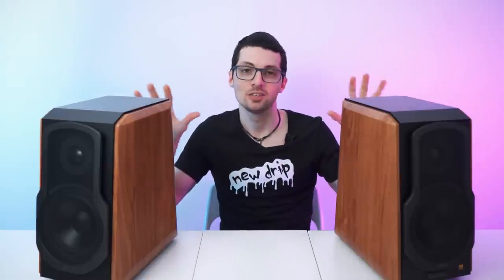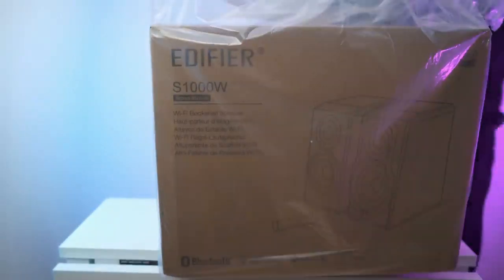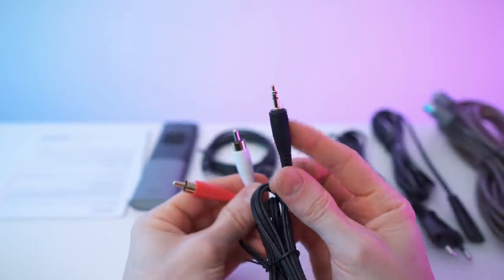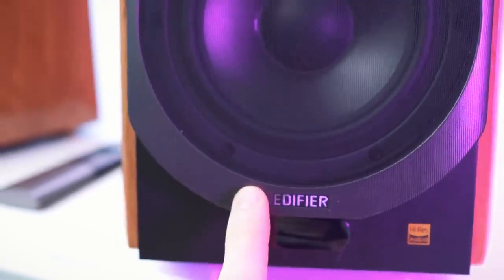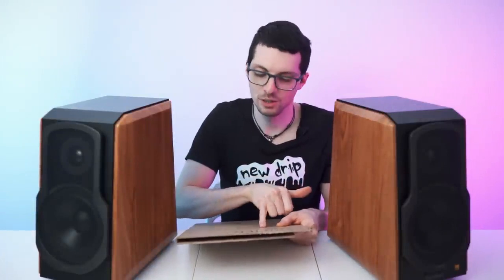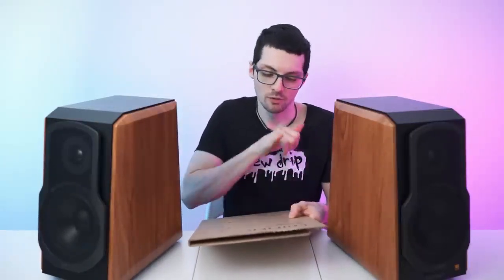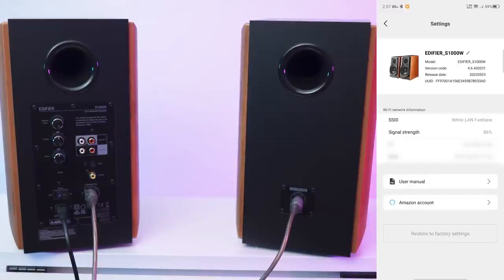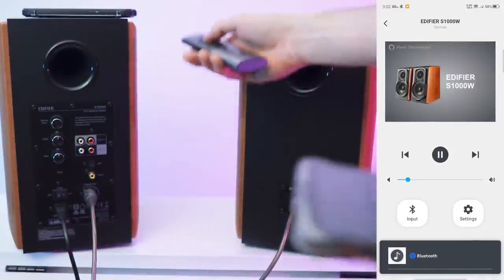Best HI FI ALL ROUNDERS | Edifier S1000W | Review and Test | 2023s